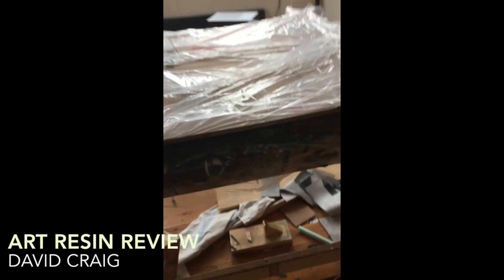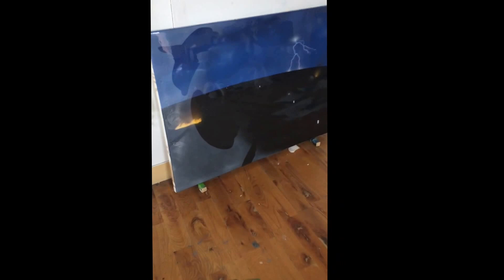"ArtResin" product review by David Craig